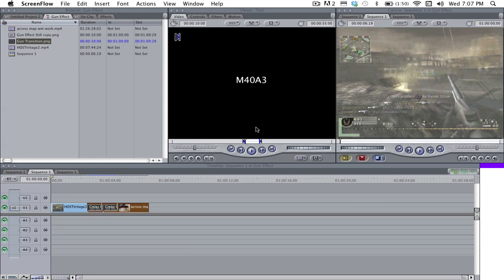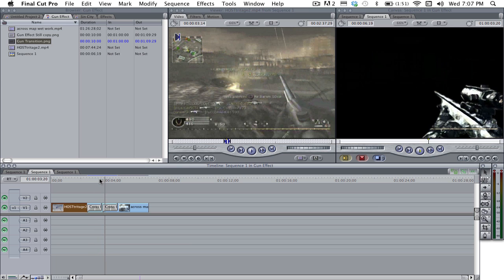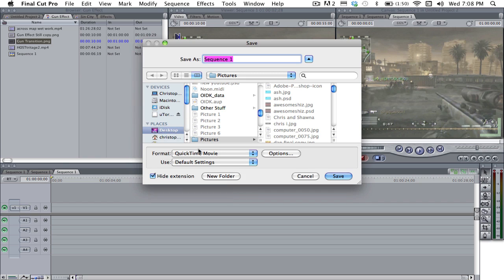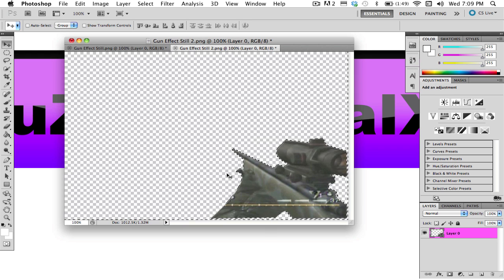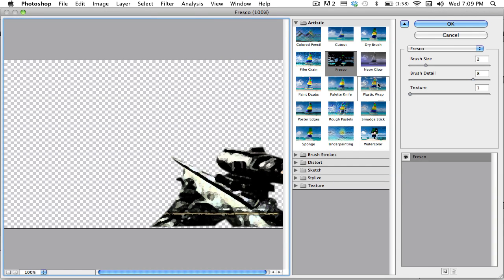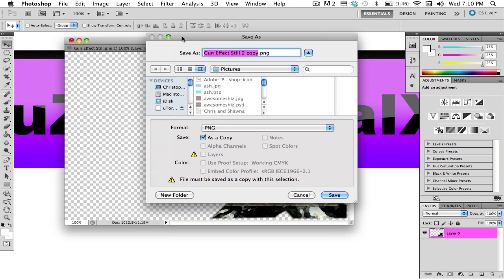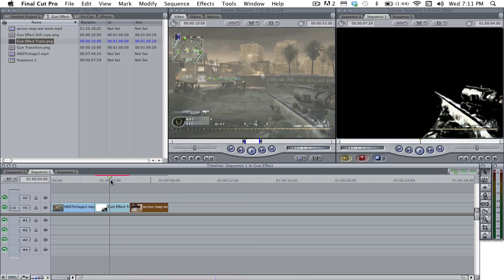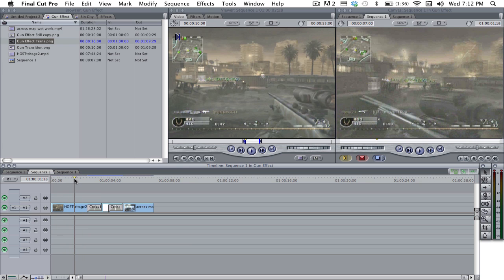Final Cut Pro: Cool Video Transition (Tutorial)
Feel free to suggest tutorials to me if you want.